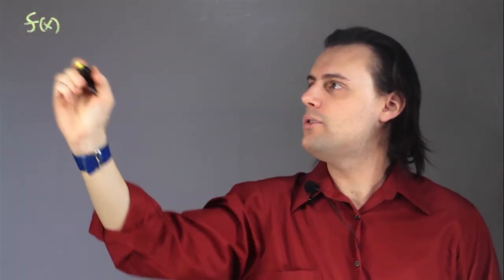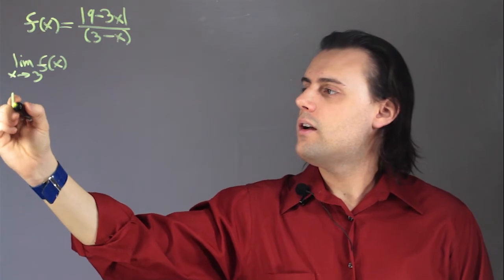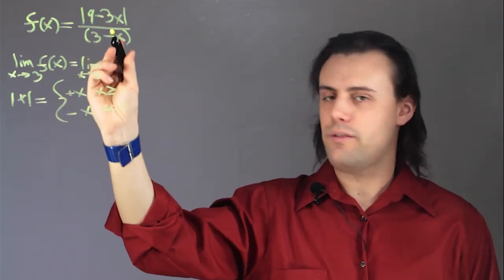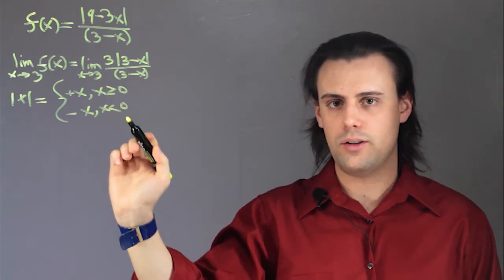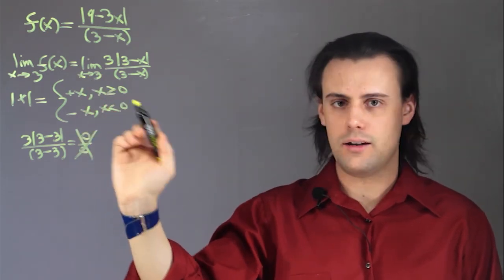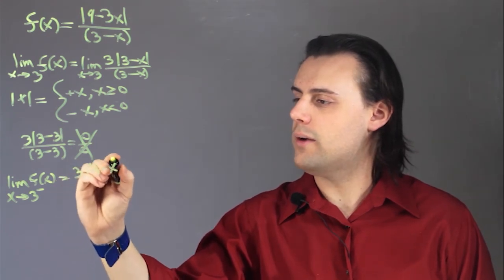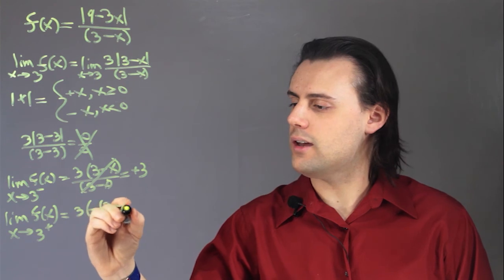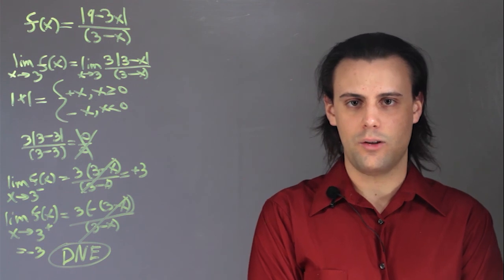Absolute Limits in Calculus : Physics & Calculus Lessons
In calculus you're either integrating a function, differentiating a function or sometimes taking the limit of a function as it approaches a particular value unix. Find out about absolute limits in calculus with help from an educator with years of experience in this free video clip.